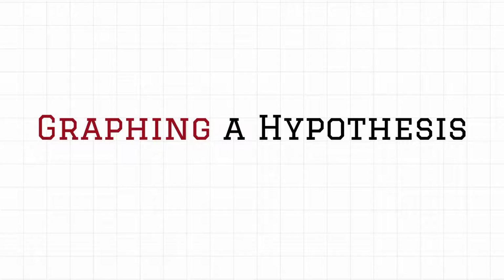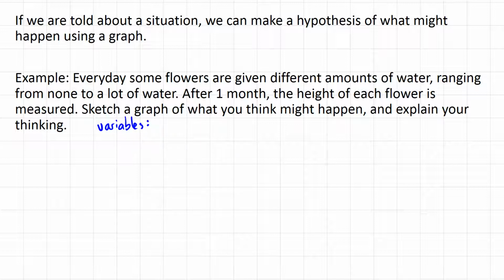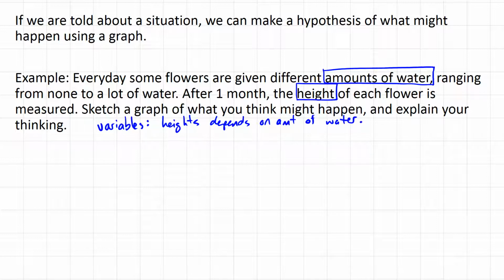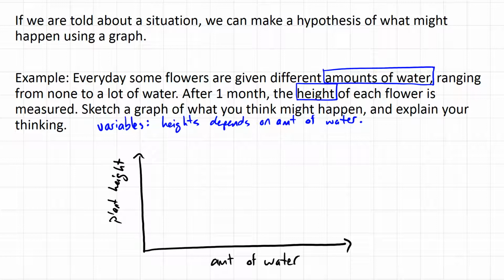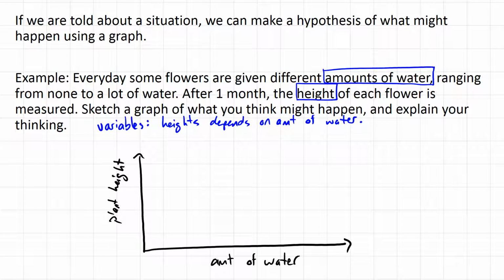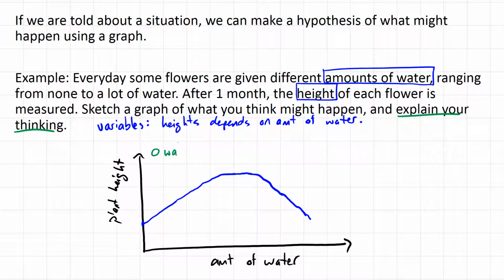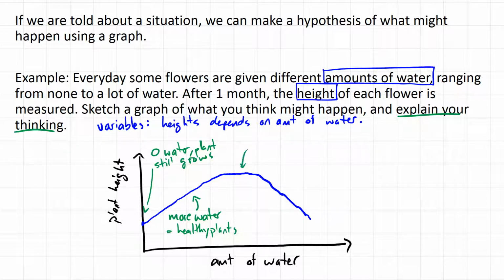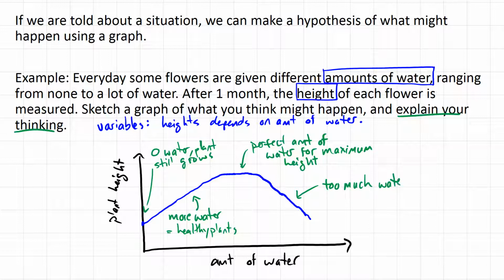Graphing a Hypothesis